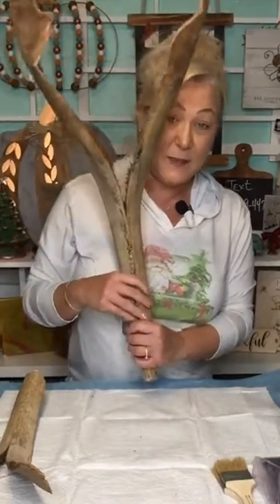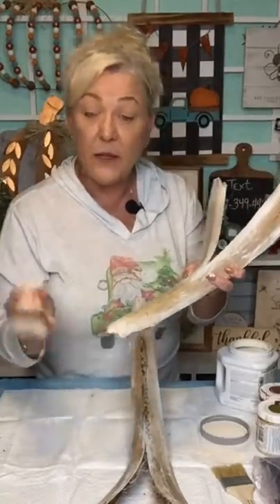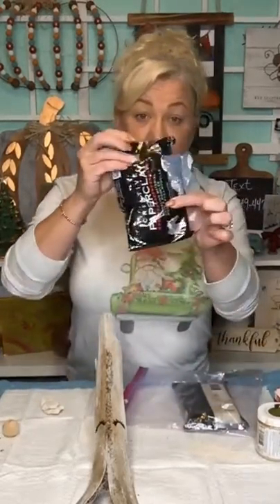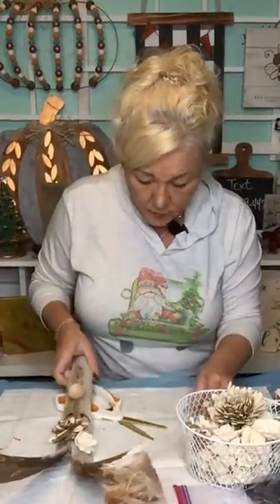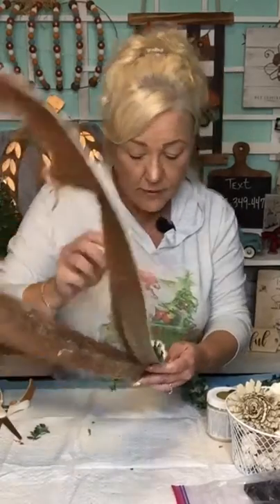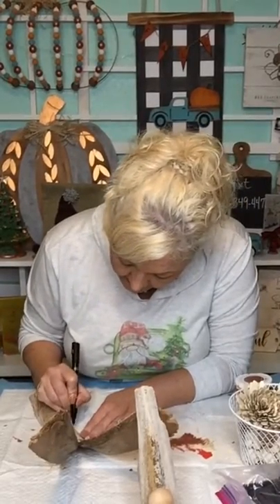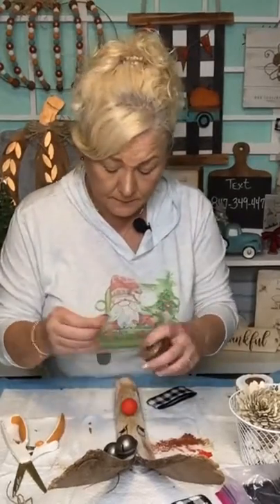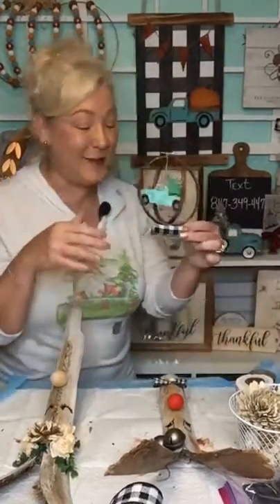Reindeers Made out of Palm Tree Leaf